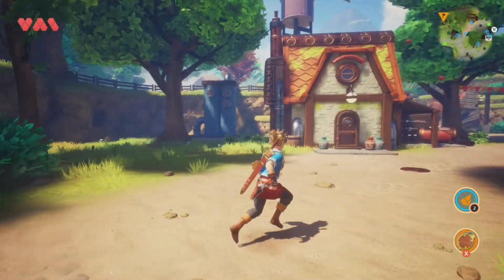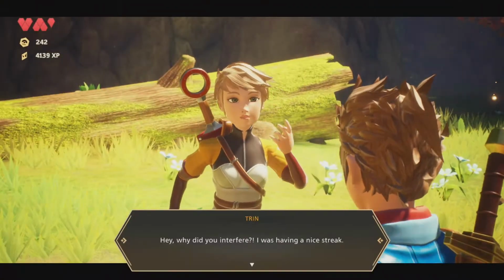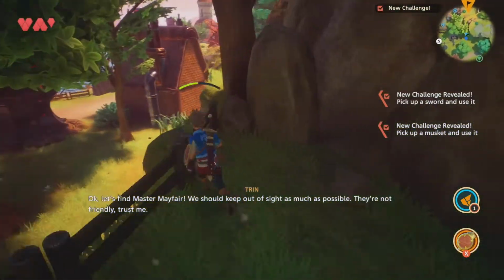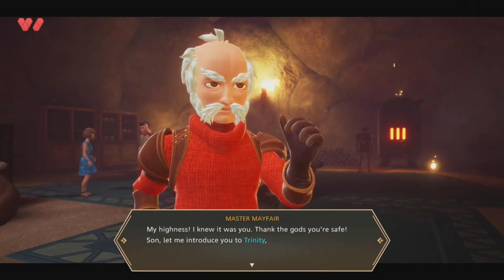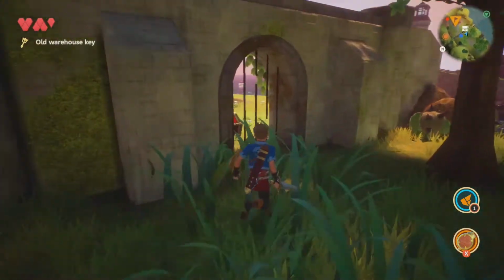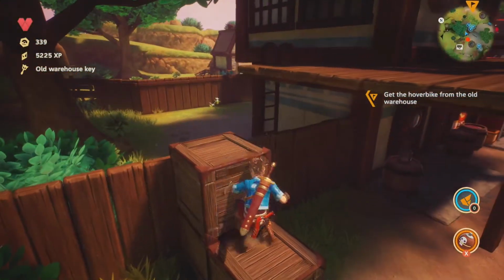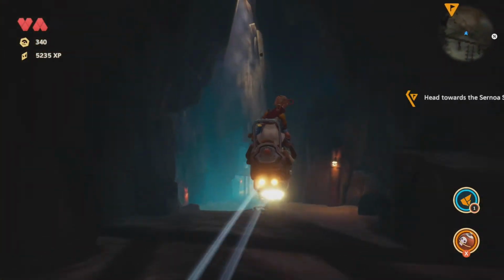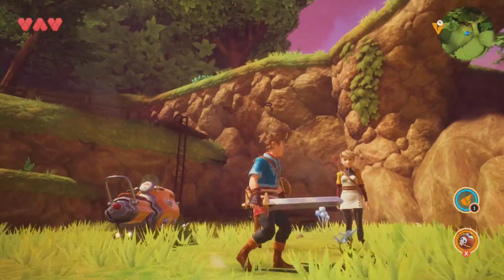First Look: Oceanhorn 2 (Nintendo Switch)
Join Tom as he jumps into the world of Oceanhorn 2: Knights of the Lost Realm! Sure sounds like an interesting adventure and we've got 25 minutes of gameplay for you today!

Game Details
Release date: Oct 28, 2020
Players: 1 player
Genre: Adventure, Action, Role-Playing
Publisher: Cornfox & Bros.
Developer: Cornfox & Bros.
Game file size: 2.4 GB
Supported Languages: Japanese, French, German, Italian, Spanish, Korean, Dutch, Russian, Chinese, Portuguese, English